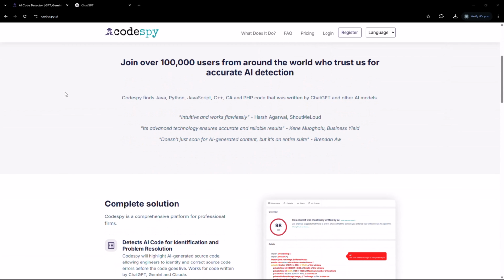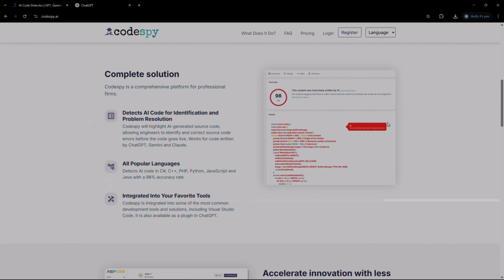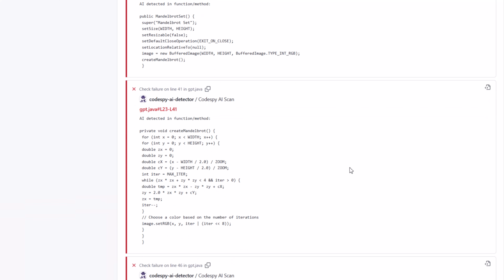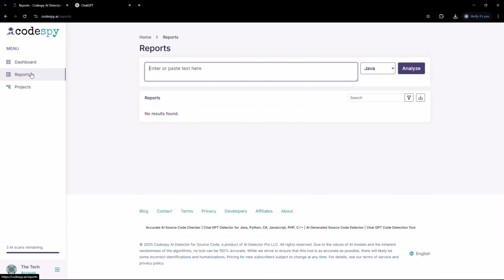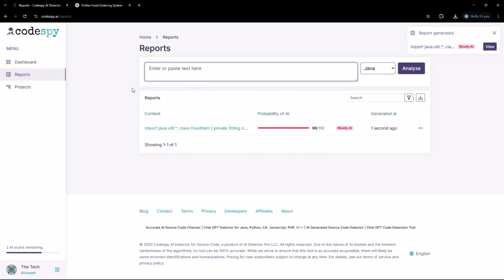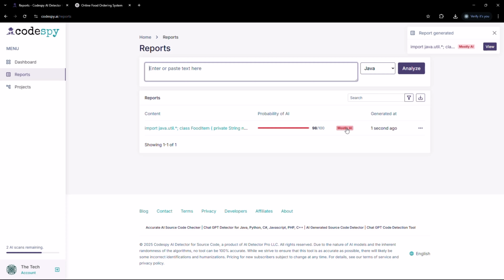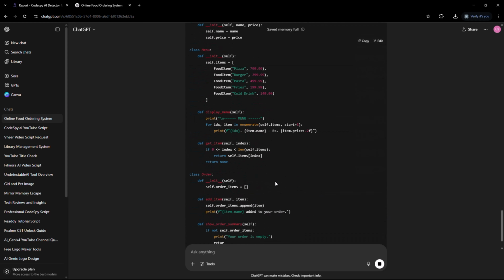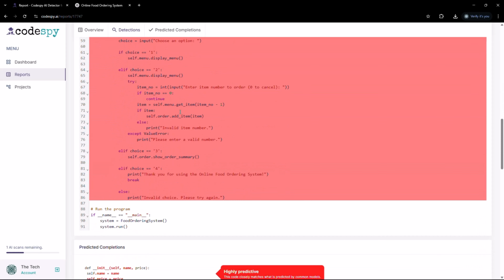CodeSpy.ai is a Game-Changer for Developers | AI Code Plagiarism Detector Explained